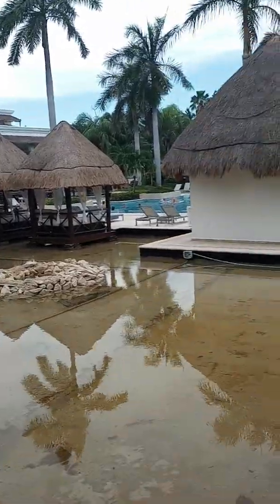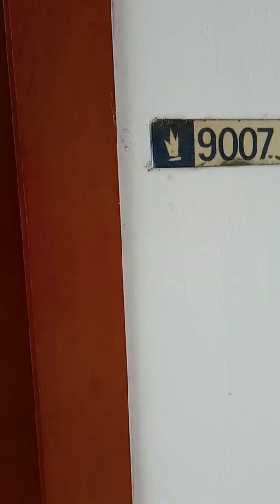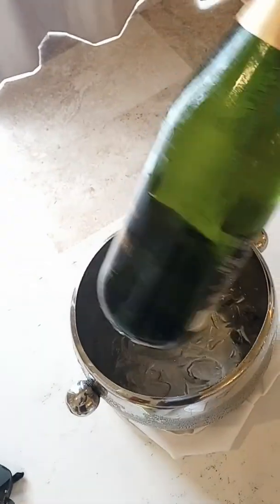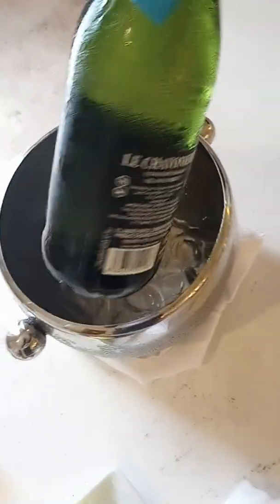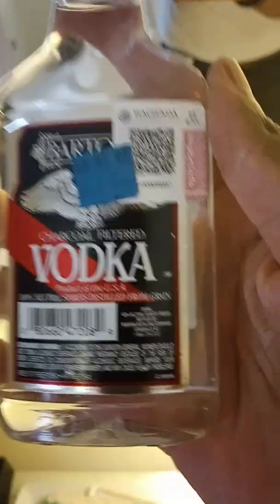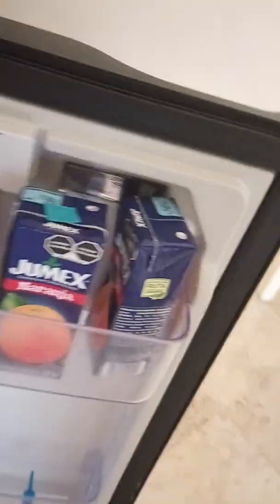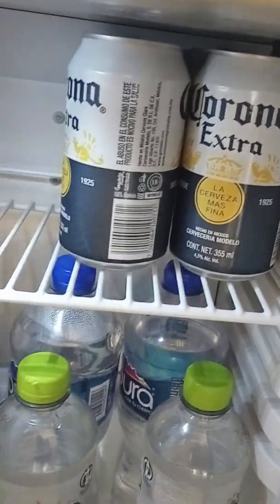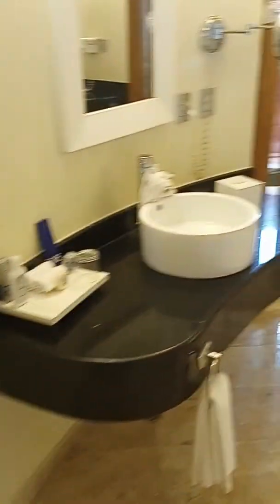Grand Riviera Princess Laguna Villa Suite room tour Cancun Mexico Playa del Carmen. August 8, 2022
We spent 5 days in Grand Riviera Princess in Playa del Carmen in the Laguna Villas.